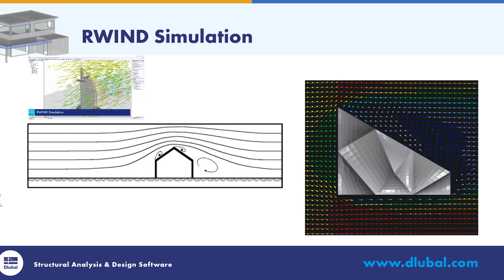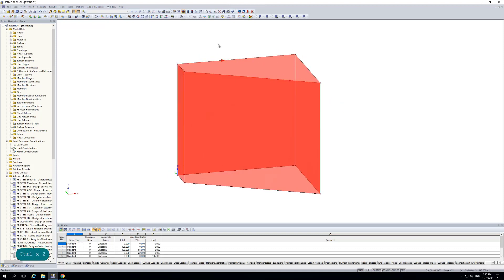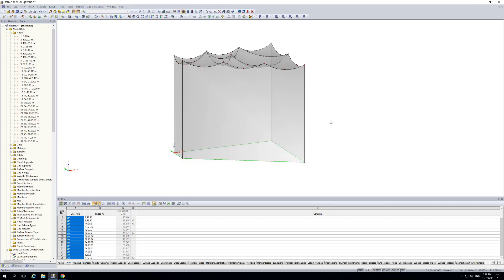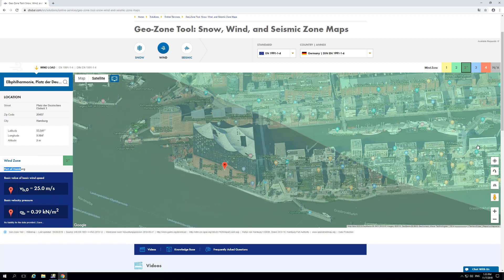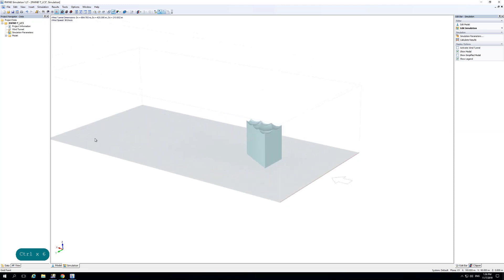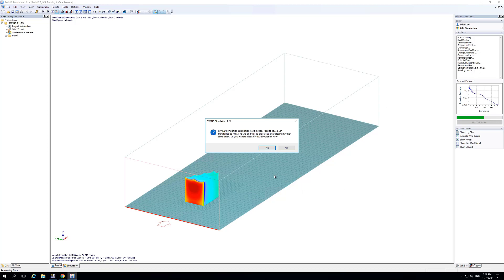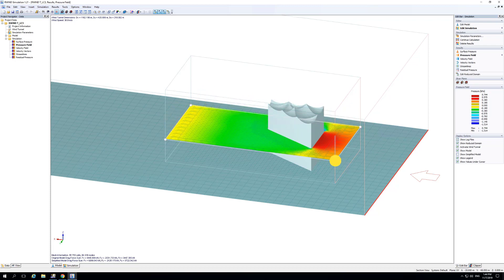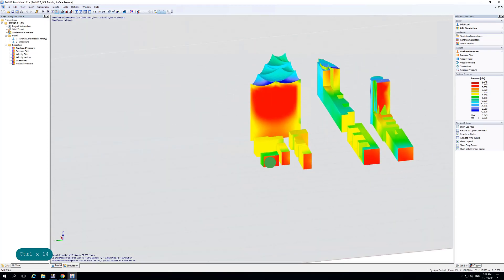[EN] Symulacja RWIND - Hamburger Elbphilharmonie w tunelu aerodynamicznym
W tym filmie Andreas Niemeier szczegółowo przedstawi możliwości oferowane przez nowy program RWIND Simulation oraz sposób eksportowania powstałych obciążeń wiatrem do programu RFEM.